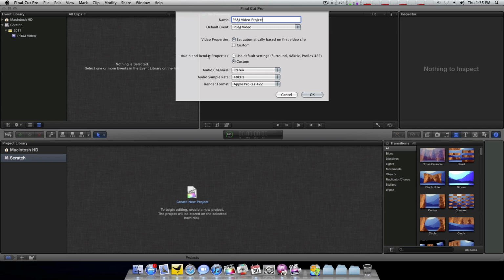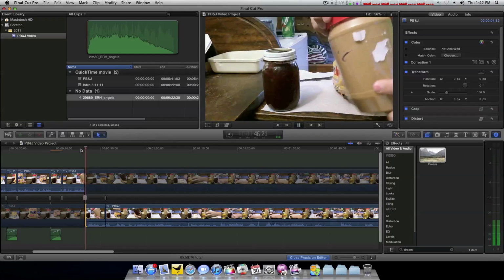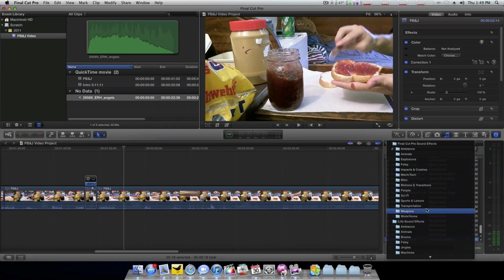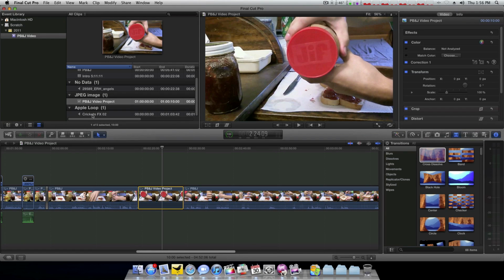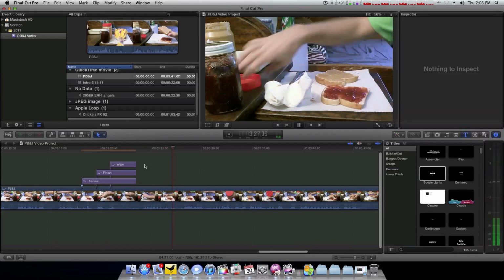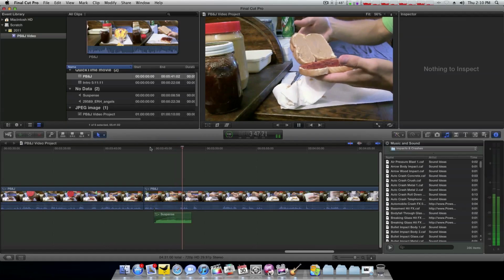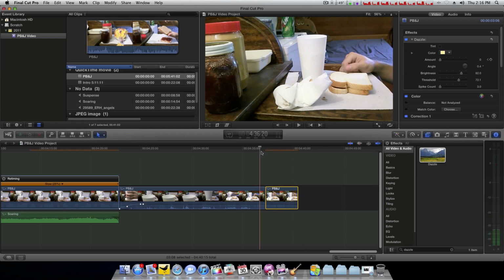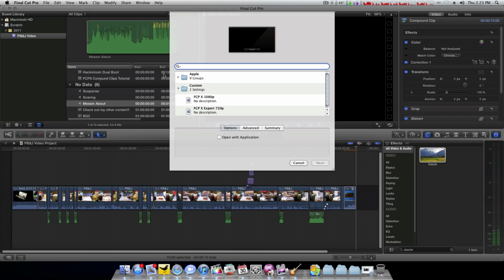Final Cut Pro X: Editing Peanut Butter & Jelly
In this video, I take you along with me as I use Final Cut Pro X to edit one of my videos! This video was recorded in real time, with nothing left out!

The video I am editing in this video will be up soon!

-And-